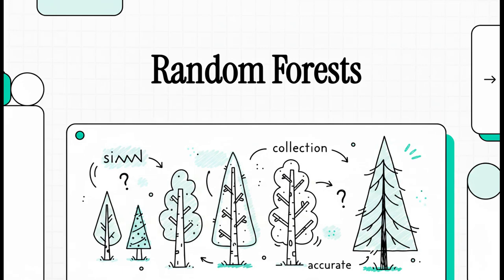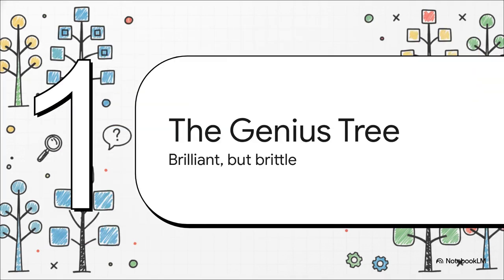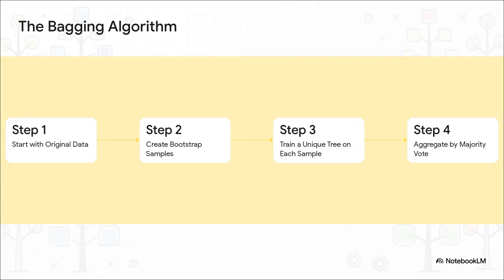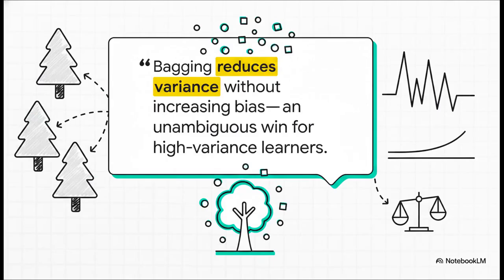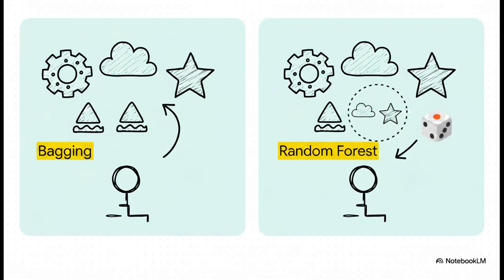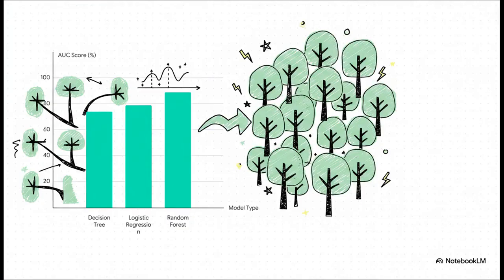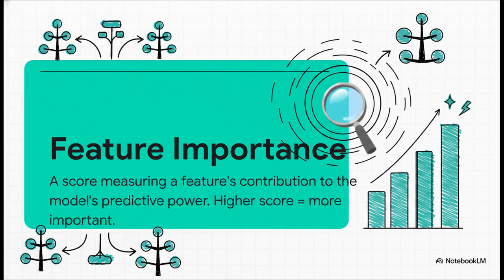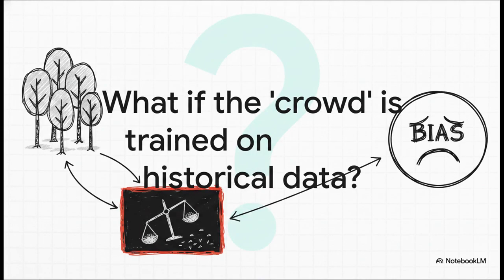CREDIT DEFAULT - RISK MODELS 5 Random Forests